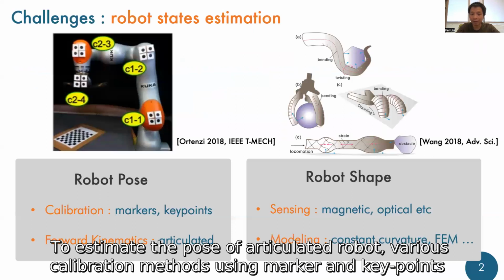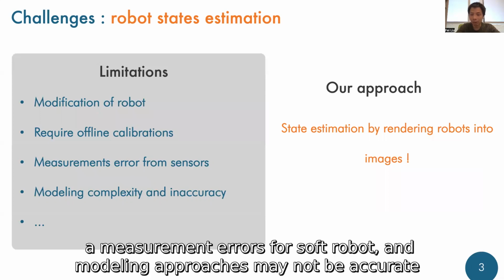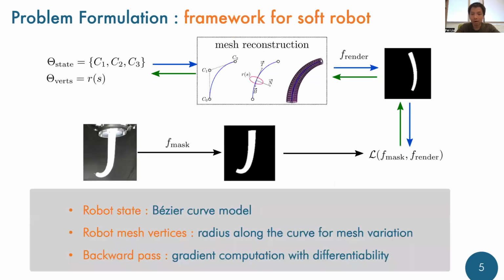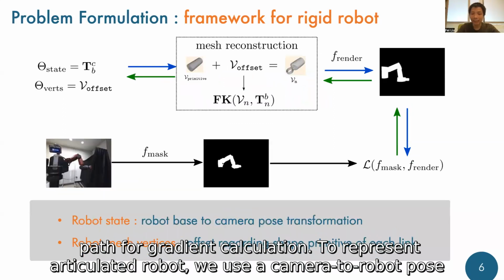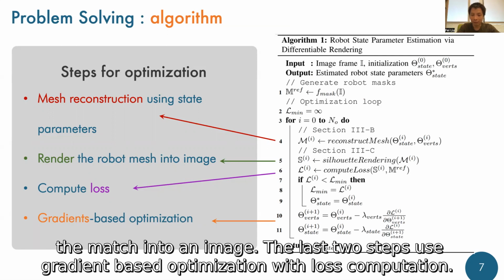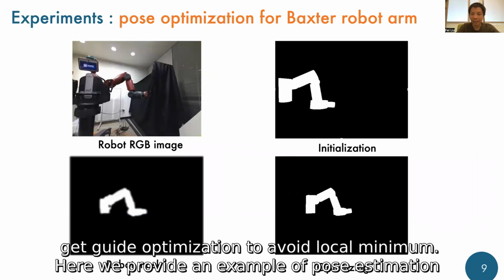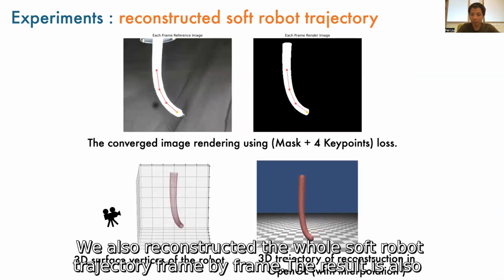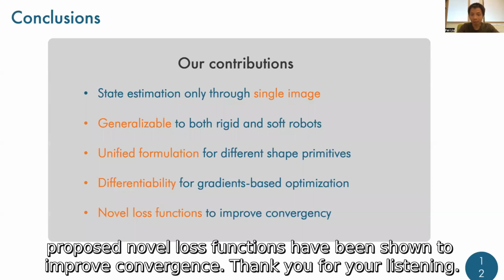Image-based Shape Reconstruction for Robot Manipulators and Soft, Continuum Robots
2023 IEEE International Conference on Robotics and Automation (ICRA)
Title: Image-based Pose Estimation and Shape Reconstruction for Robot Manipulators and Soft, Continuum Robots via Differentiable Rendering